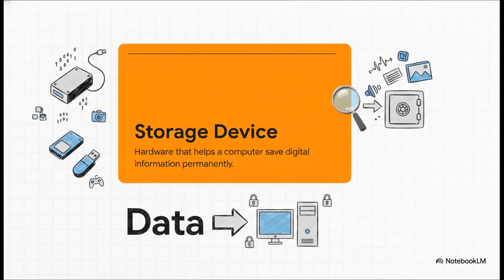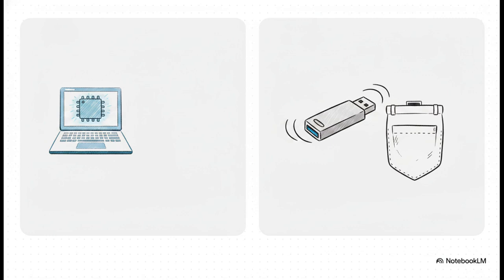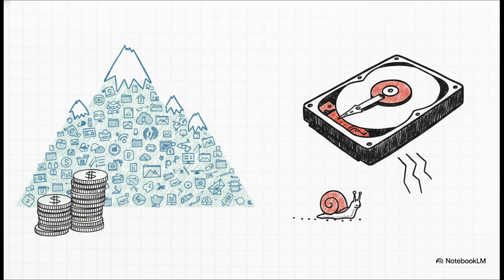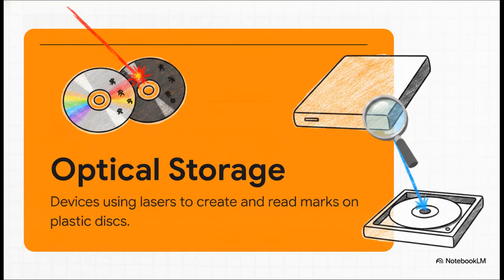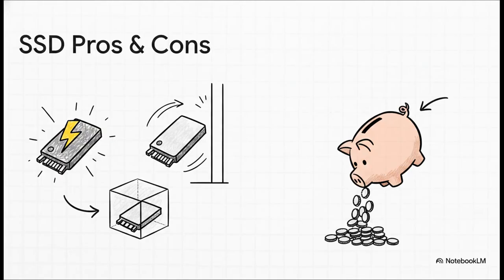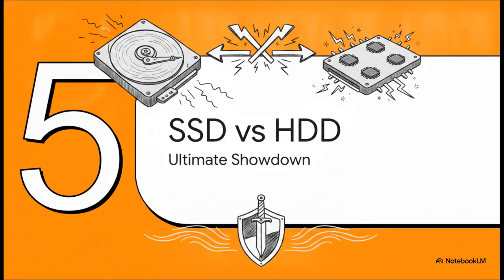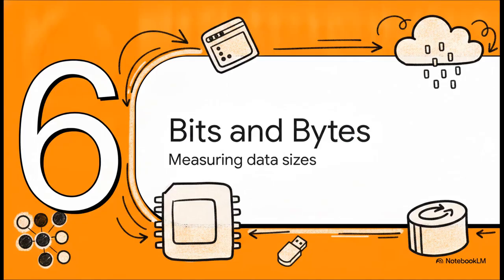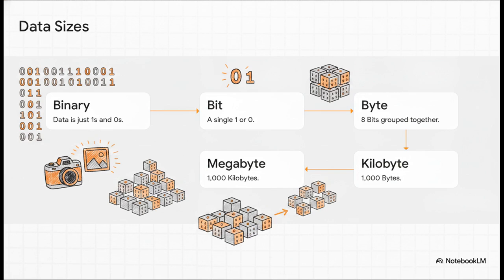4.2 Understanding Data Storage - Magnetic Storage, Optical Storage and Solid State Storage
💻 Where does a computer store photos, videos, games and homework?

In this fun and easy-to-understand lesson, children will learn all about Digital Storage and the different types of storage devices.

📚 In this video, you'll learn:
✅ What is digital storage?
✅ Why do computers need storage?
✅ Internal vs External Storage
✅ Magnetic Storage (Hard Disk Drive - HDD)
✅ Advantages and Disadvantages of Magnetic Storage
✅ Optical Storage (CD, DVD, Blu-ray)
✅ Advantages and Disadvantages of Optical Storage
✅ Solid-State Storage (SSD, USB Flash Drive, Memory Card)
✅ Advantages and Disadvantages of Solid-State Storage
✅ HDD vs SSD Comparison
✅ Real-life examples of storage devices
✅ Quick revision quiz

This video is designed for Grade 4 students following Cambridge, IB, IGCSE and other primary curricula. It uses colourful animations, real-life examples and simple explanations to make learning fun.